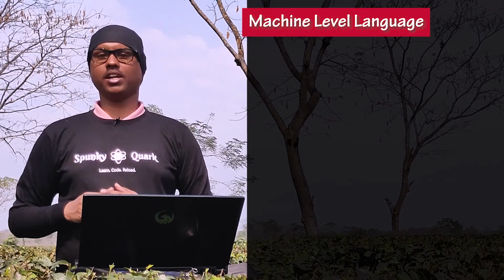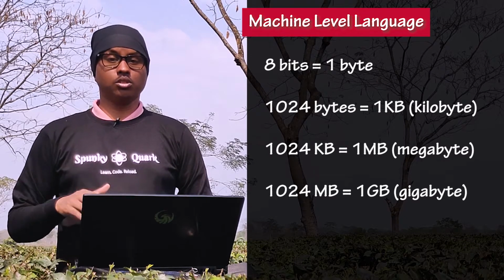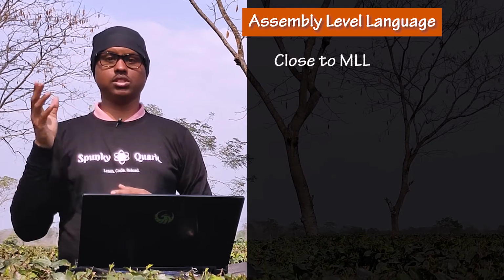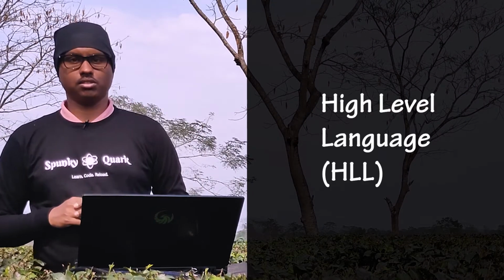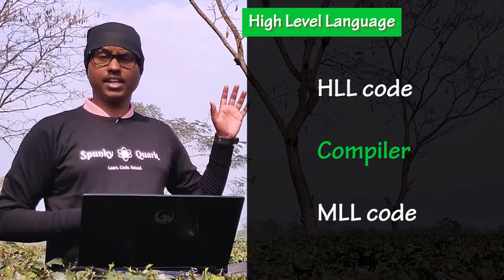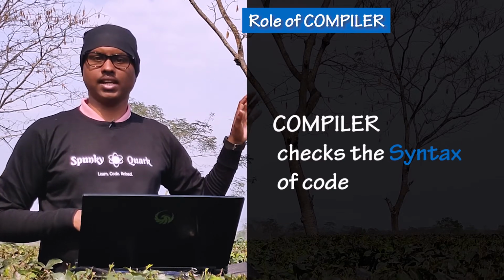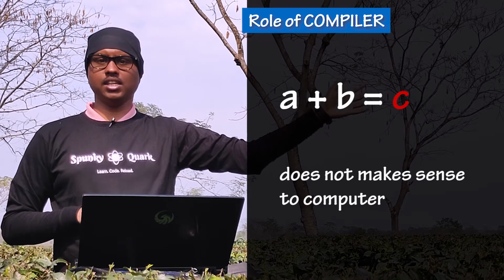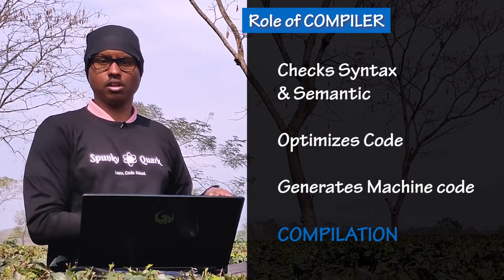Machine/Assembly/High Level Language | Compilation | Java Basics Series(JBS) | Part 2 | Spunky Quark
Hello Ravens!
Welcome back...

This is the 2nd part of the Java Basics Series.
In this video, we will have a look at the different types of languages i.e the
Machine Level Language
Assembly Level Language
High Level Language
We will also see what is compilation.

If you like the video and the content that I am creating,